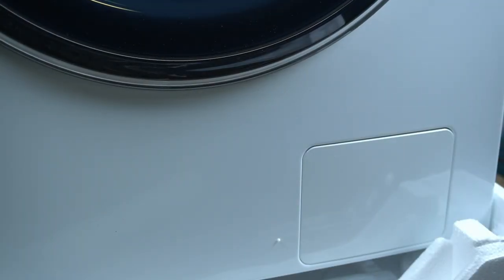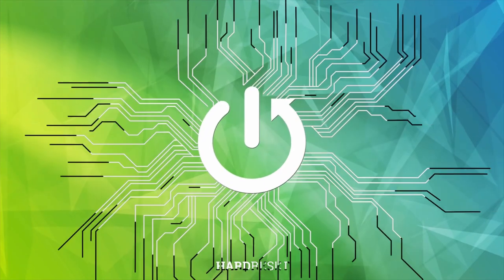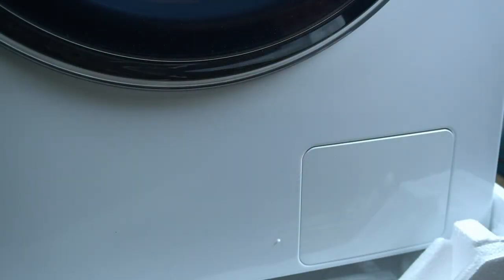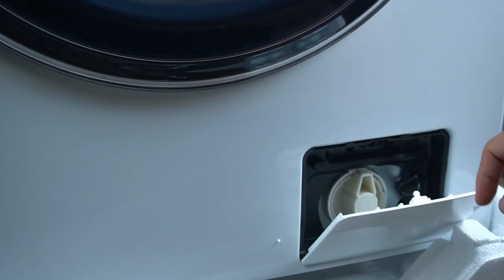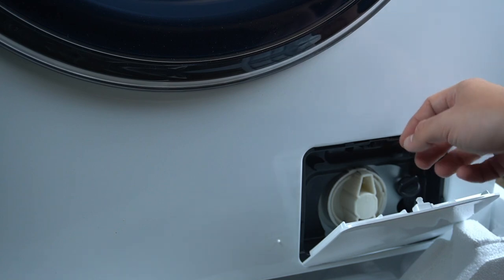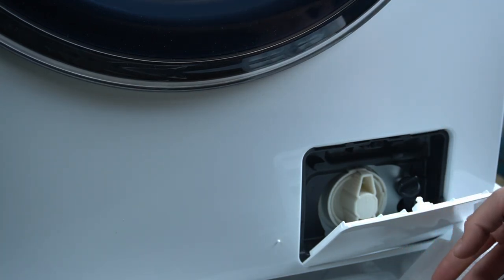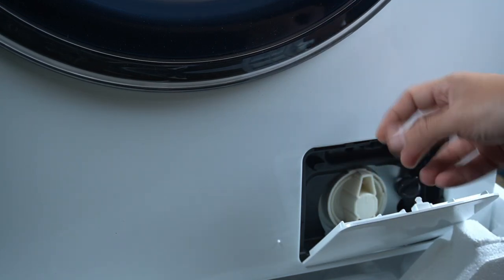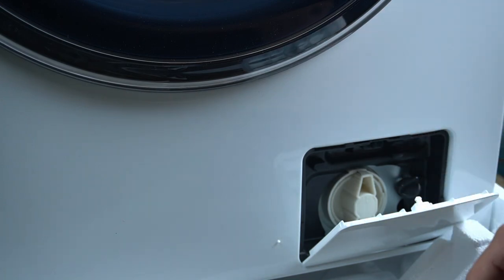Samsung EcoBubble 8kg - How to Clean Main Filter? | Washing Machine WW8NK62E0RW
Hi everyone! In today’s video, we’ll walk you through the steps to clean the main filter on your Samsung EcoBubble 8kg washing machine. Regular cleaning of the filter is important to maintain the efficiency of your washer and prevent blockages. We’ll show you how to do it properly to keep your machine in top condition.

How to Clean Main Filter on Samsung EcoBubble 8kg?
How to Maintain Washing Machine WW8NK62E0RW by Cleaning Filter?
How to Remove and Clean Filter on Samsung EcoBubble?